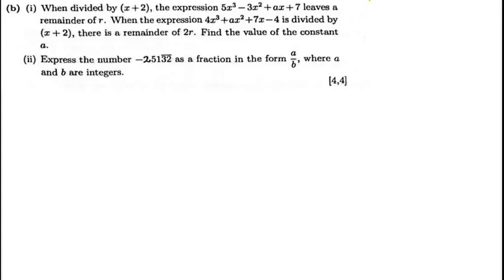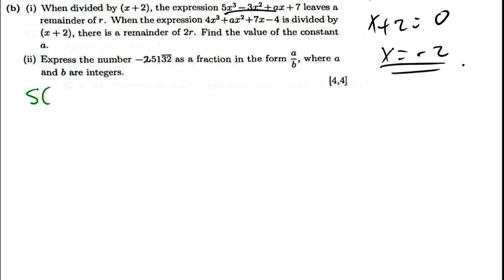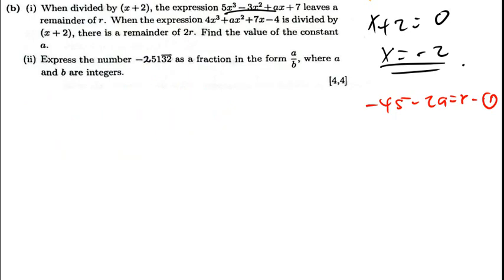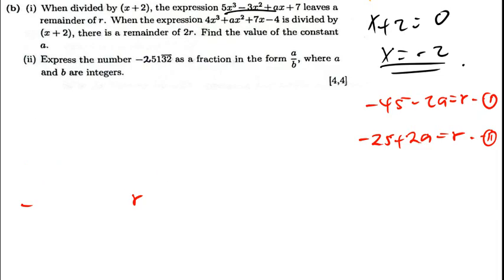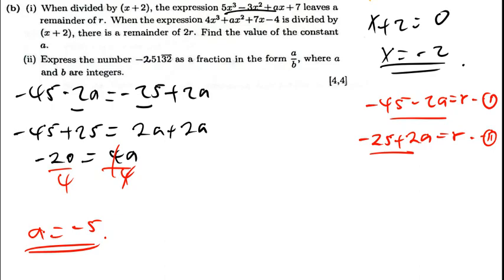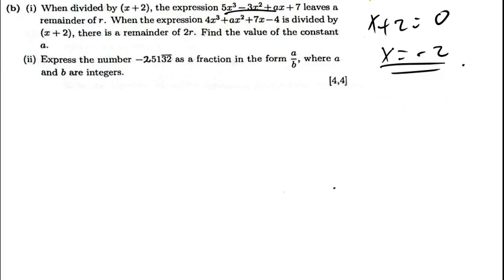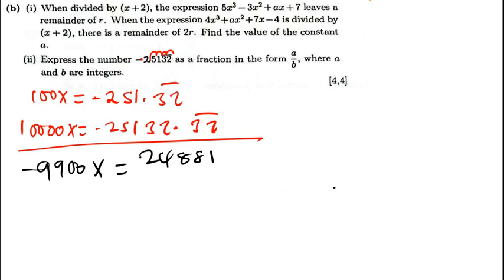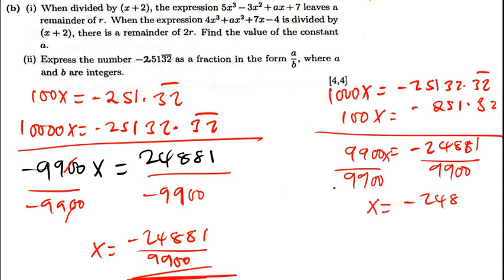Functions and Rational Numbers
Ready to test your knowledge of functions and rational numbers? In this video, we go through a series of practice questions designed to help you master these important concepts. Whether you're preparing for a test or just want to reinforce your skills, these problems will give you the hands-on experience you need.

3. or  Register directly on our Platform